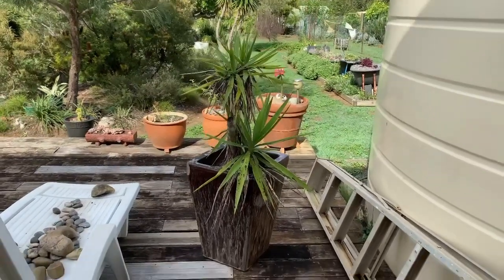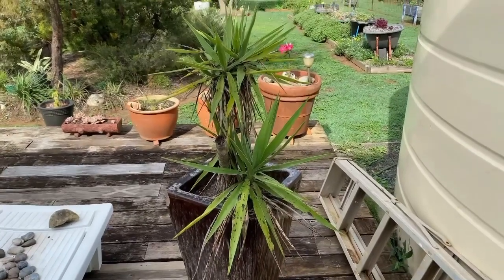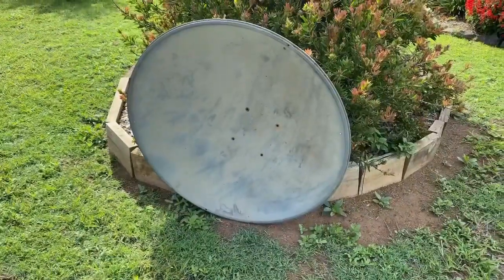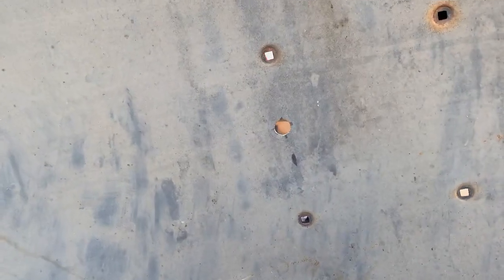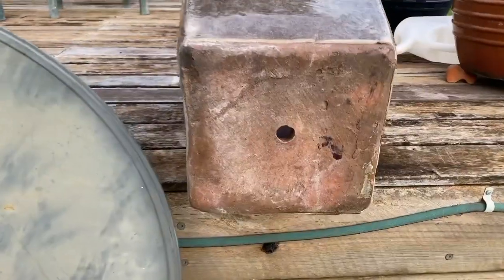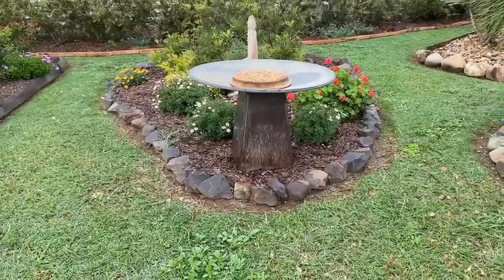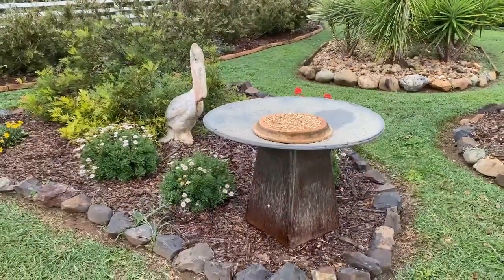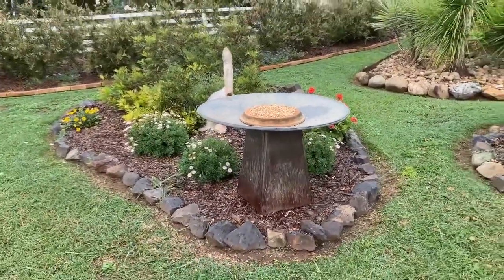Bird Feeder . Recycled materials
I never throw anything away if it looks like something I can use in my garden. Recycling is good for our Planet as well as fun to play with . Find some old junk and get creative in your Garden.